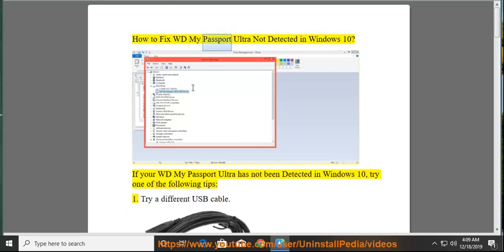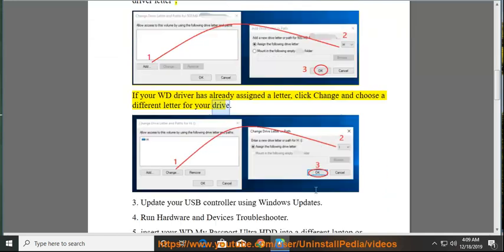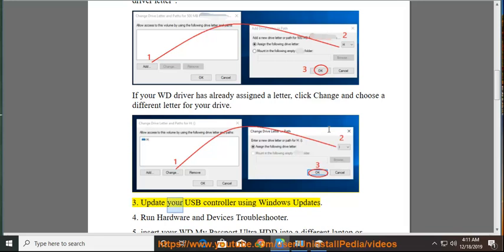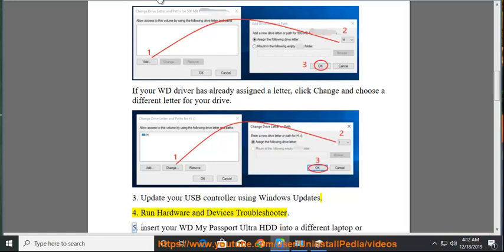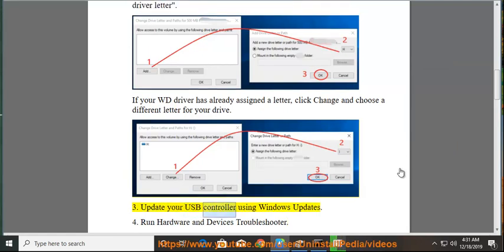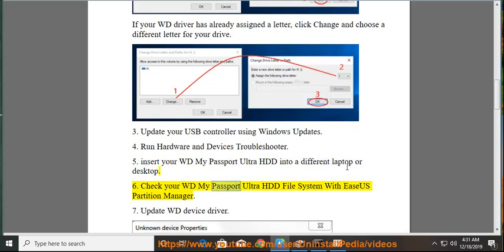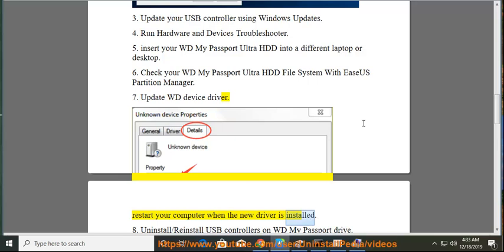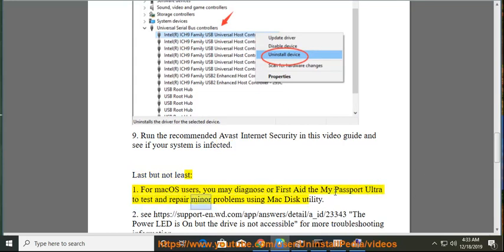Fix WD My Passport Ultra Not Detected in your Windows 10 & macOS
Here's how to Fix WD My Passport Ultra Not Detected in your Windows 10 & macOS.